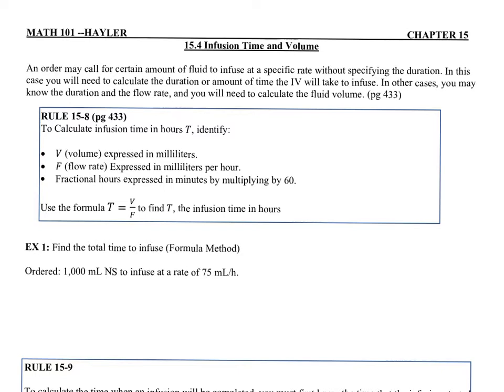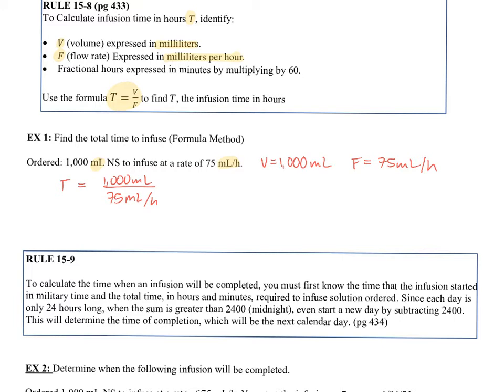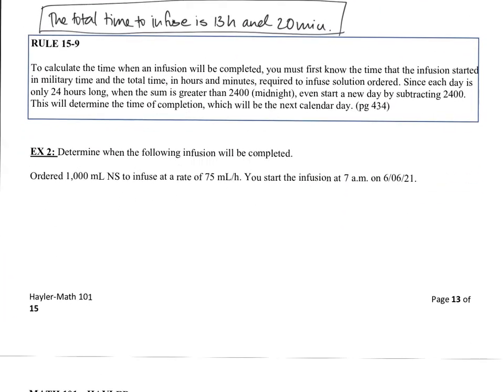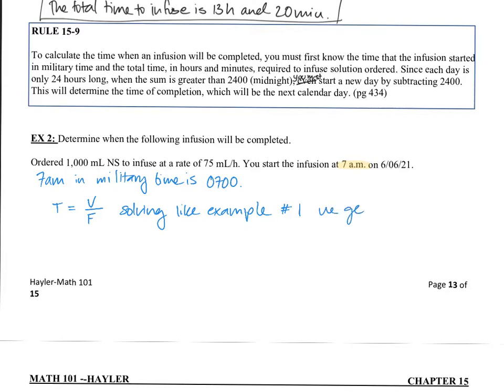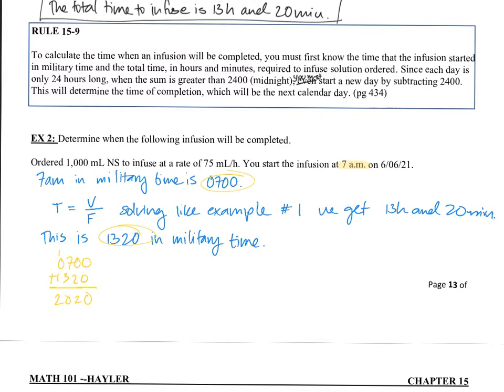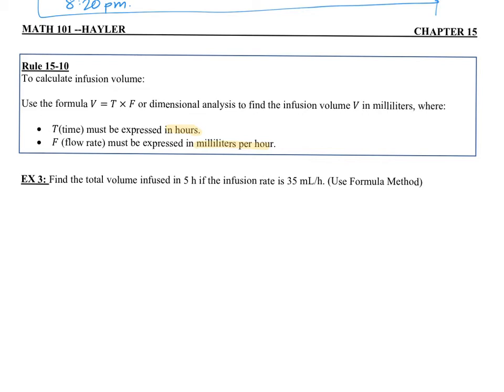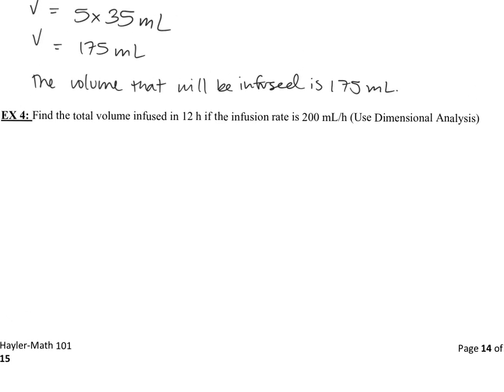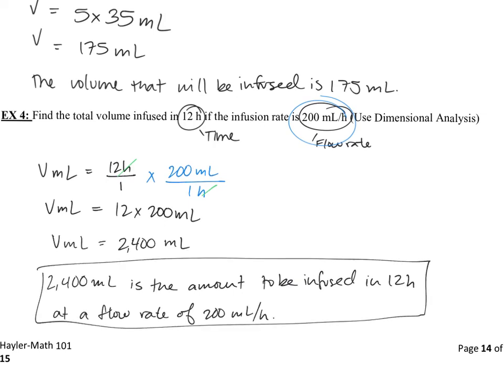Chapter 15, Section 15.4